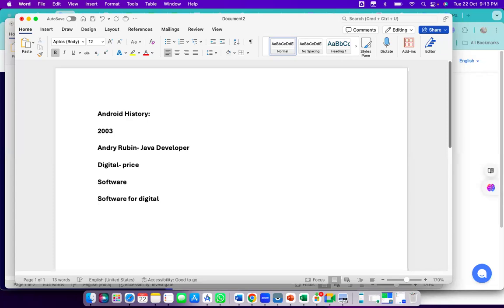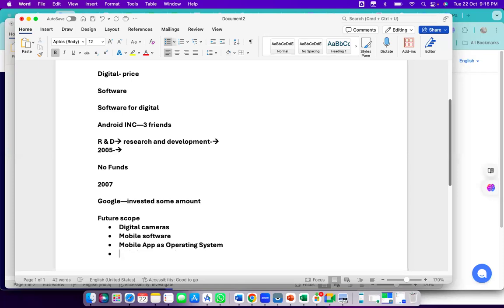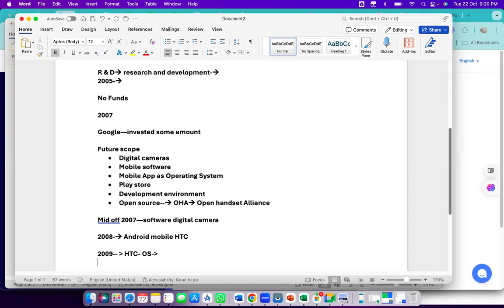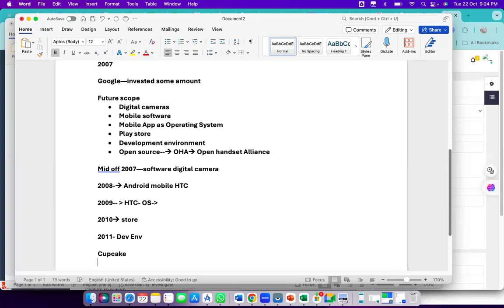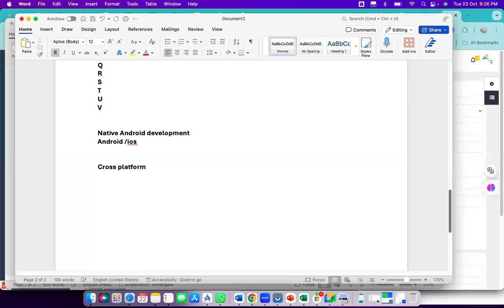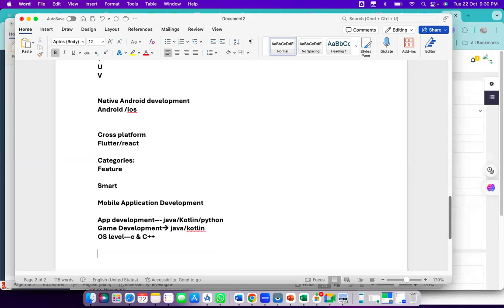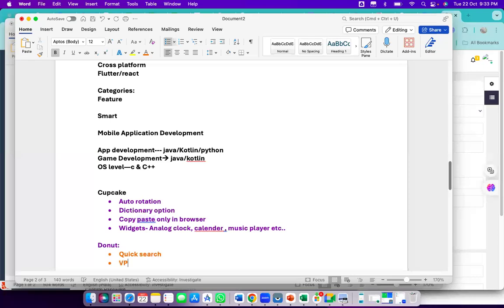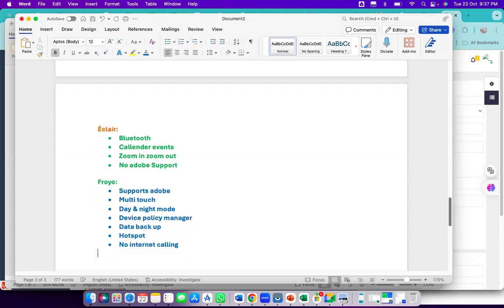ANDROID with KOTLIN & AI TOOLS tutorials || Demo - 2 || by Mr. Rajsekhar On 22-10-2024 @9PM IST